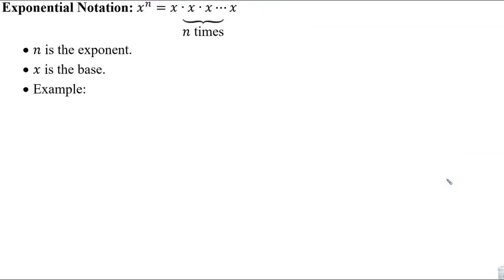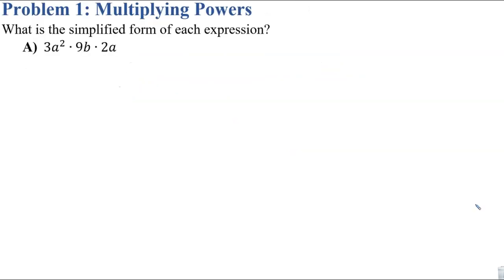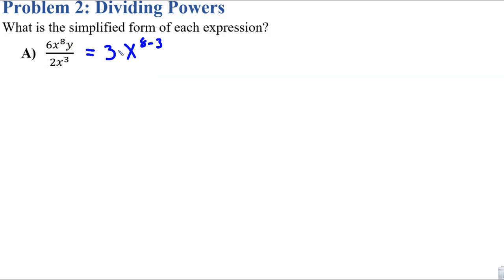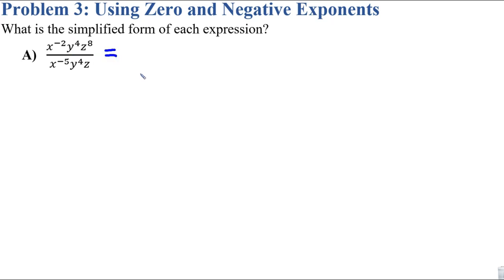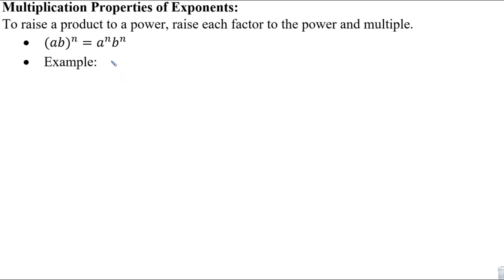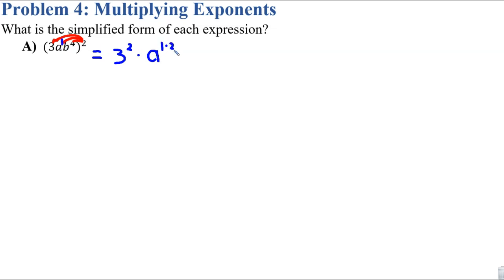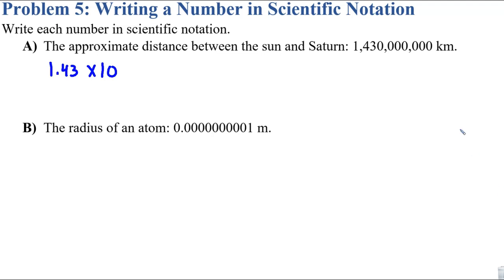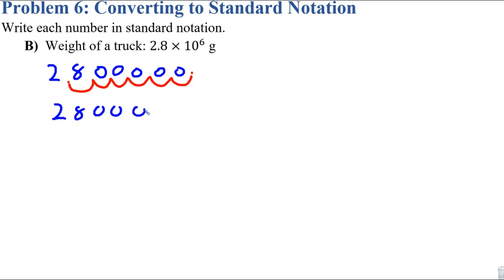Summer School Algebra B Objective 2